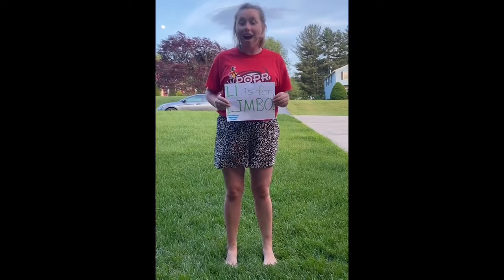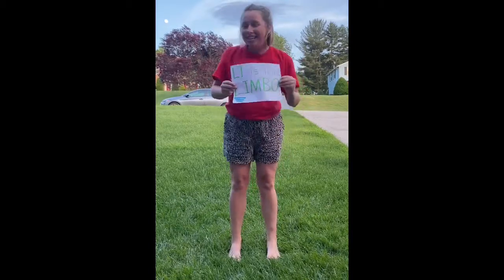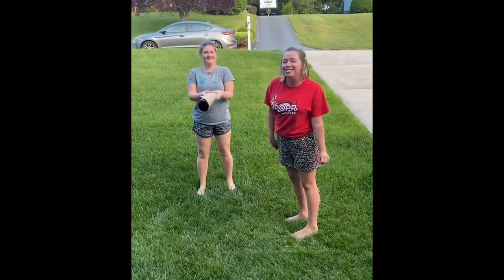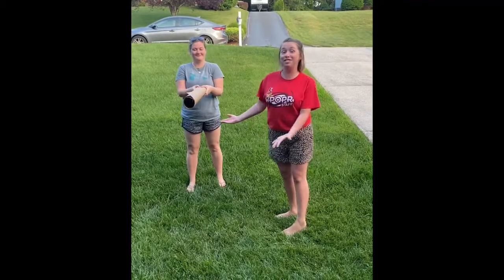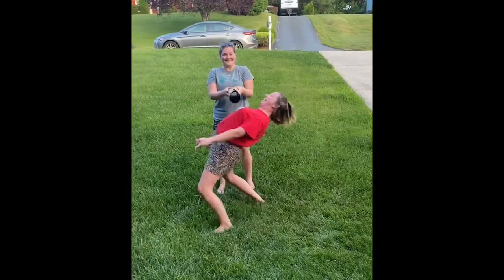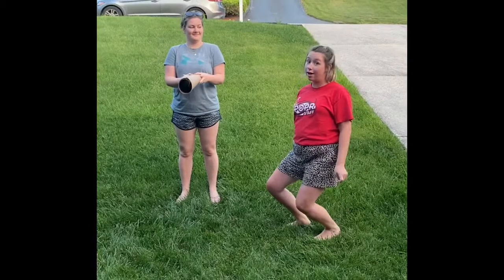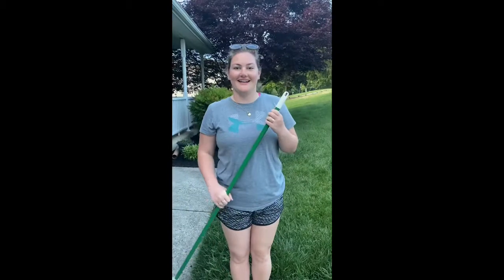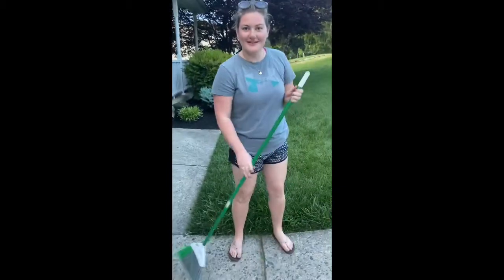Ll is for Limbo Day!